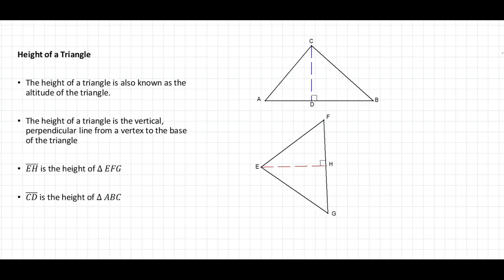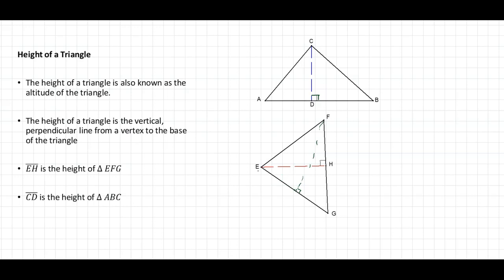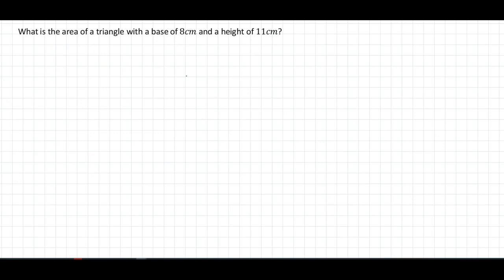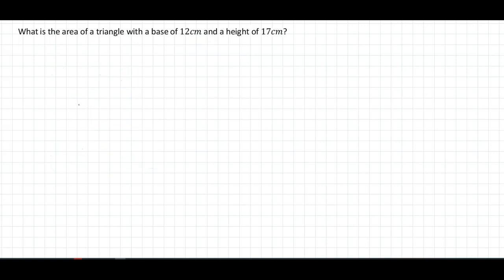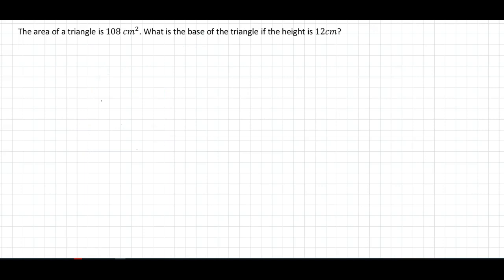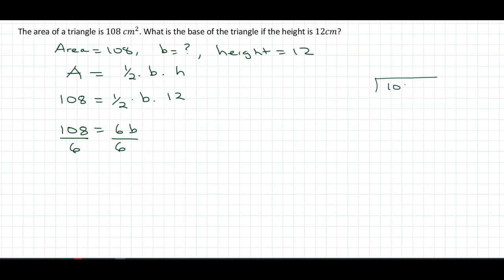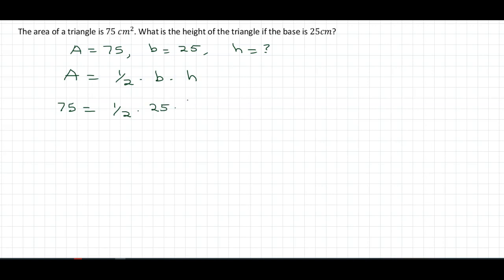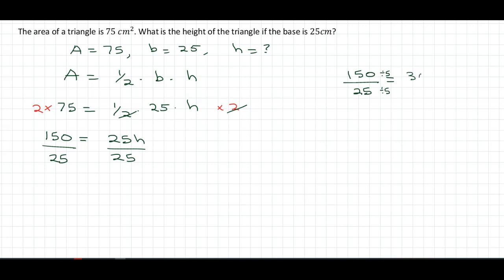Area of a Triangle